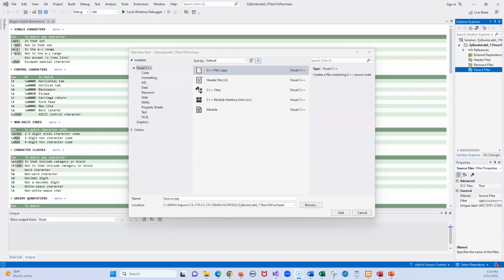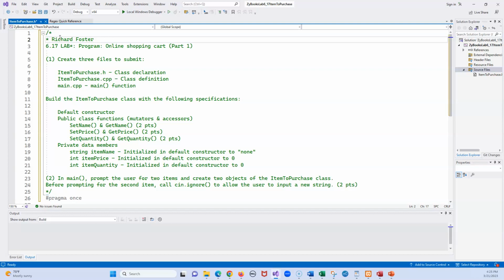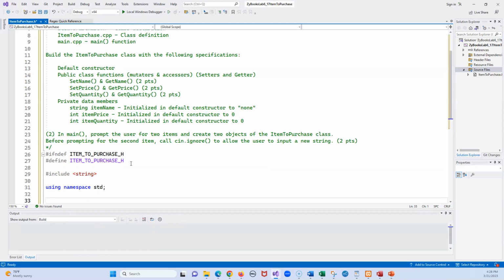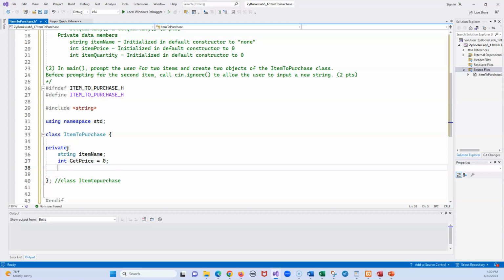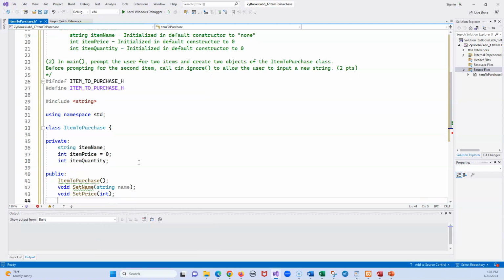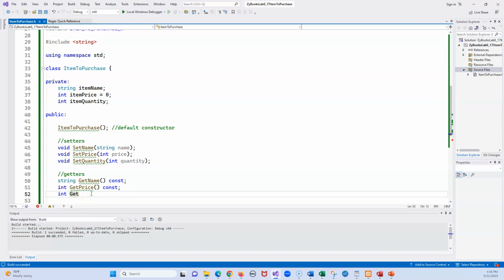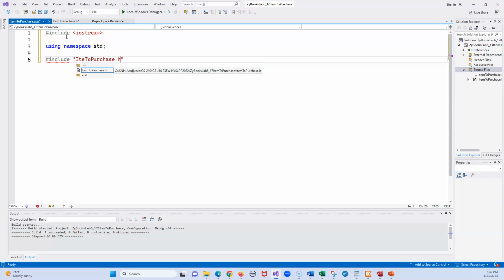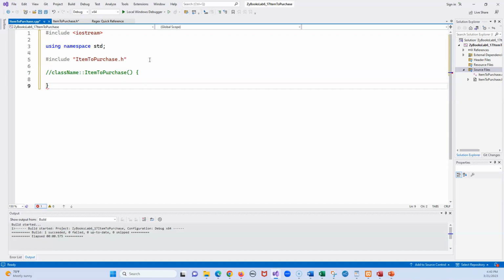CS210 ZyBoooks6 17ItemToPurchase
How to start the ItemtoPurchase class